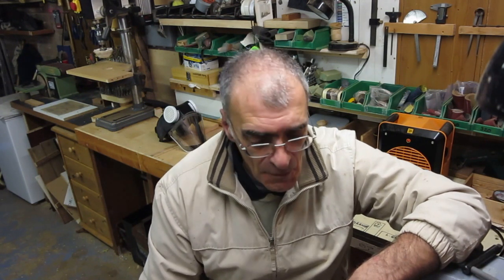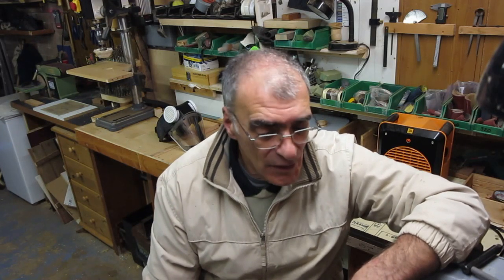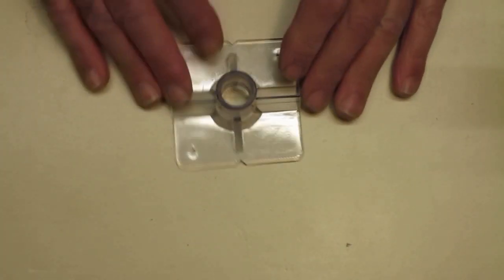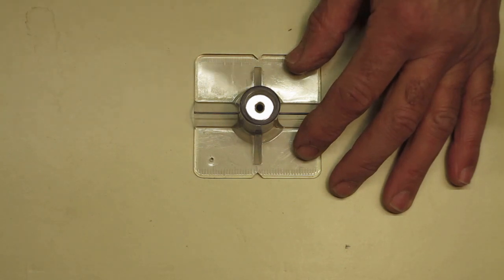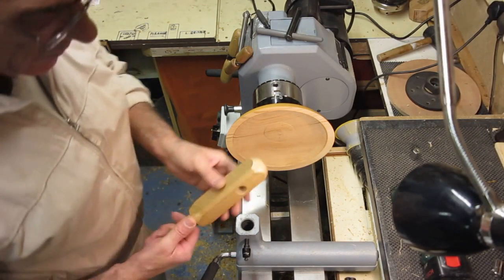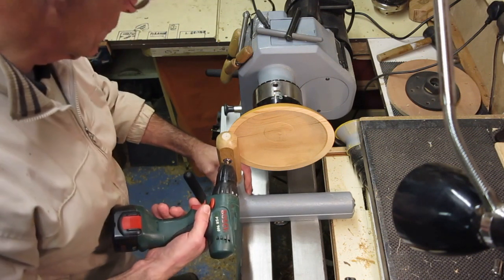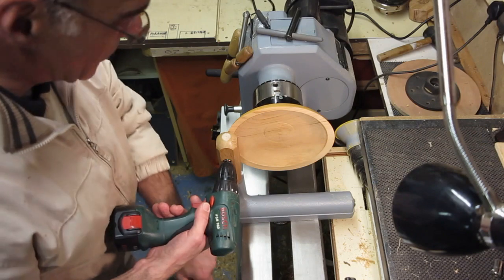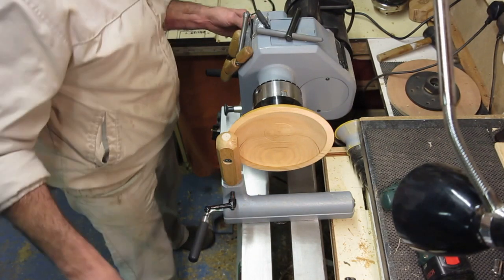Wood Turning - Indexing Hole Drilling Jig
A simple shop made jig for drilling indexed holes on the lathe.